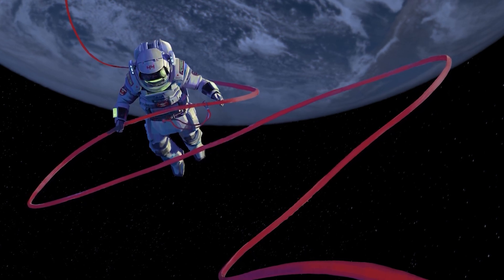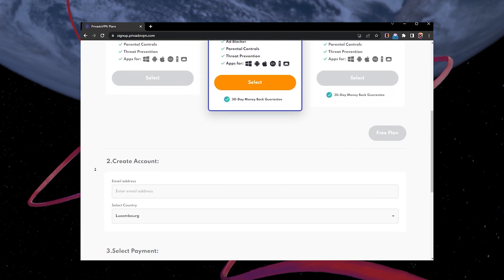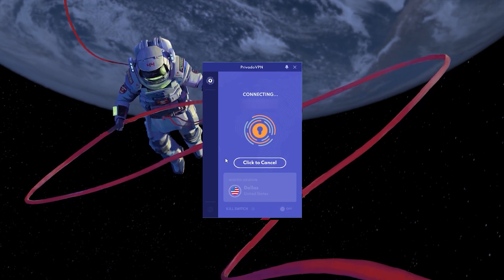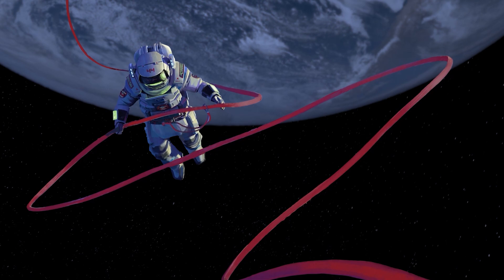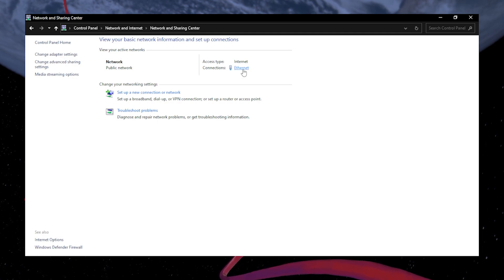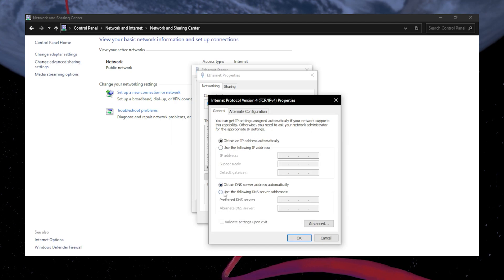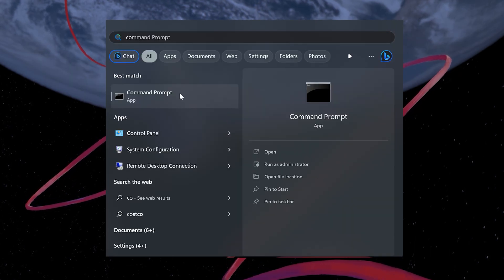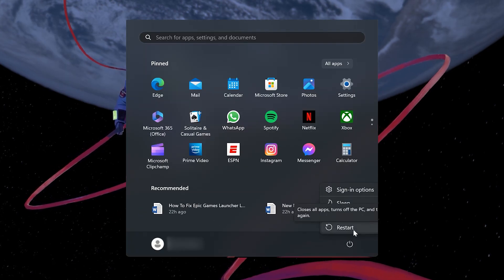CapCut - How to Fix Network Error on PC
A short tutorial on how to fix the CapCut network error on your Windows PC.

Command Prompt:
ipconfig /renew
ipconfig /flushdns
ipconfig /registerdns

Timestamps:
0:00 Introduction
0:37 Bypass Restrictions with VPN
0:59 Previous CapCut Version
1:20 Change DNS Server Addresses
2:06 Command Prompt Commands